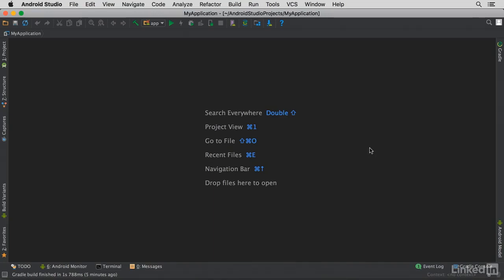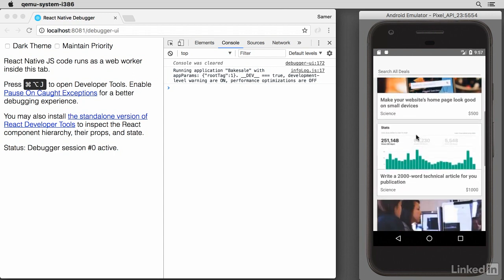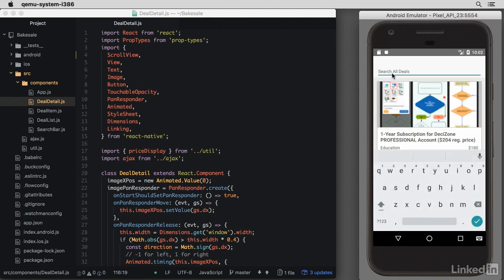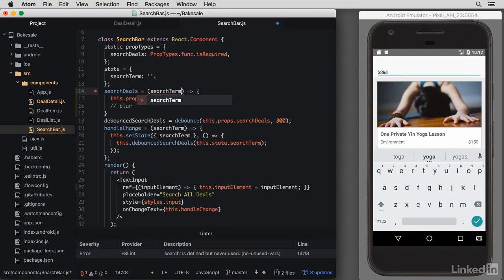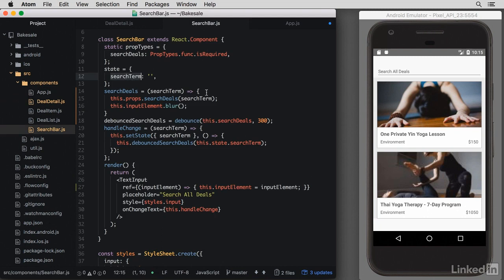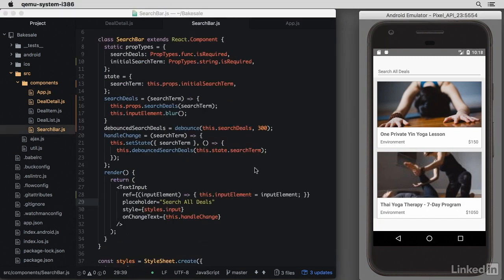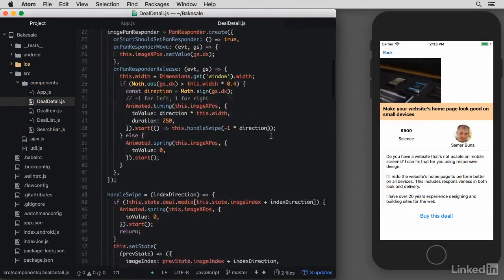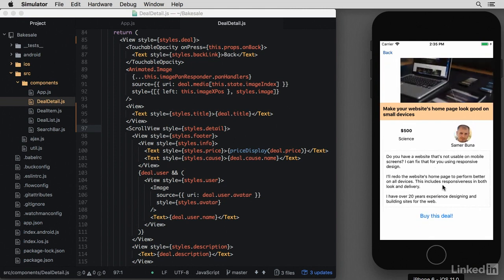44 Testing on Android